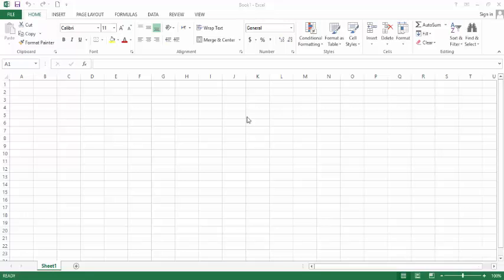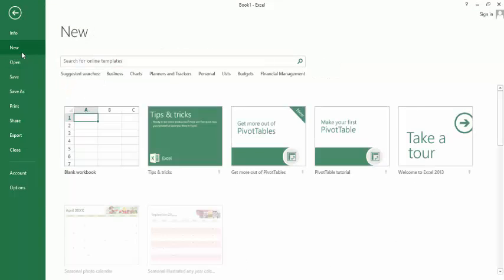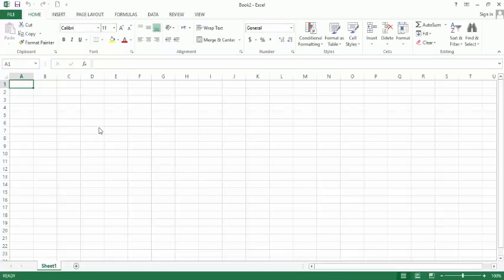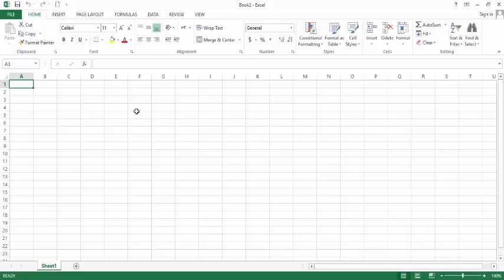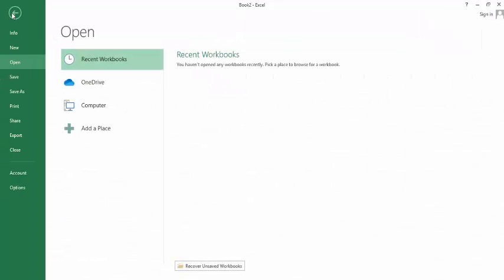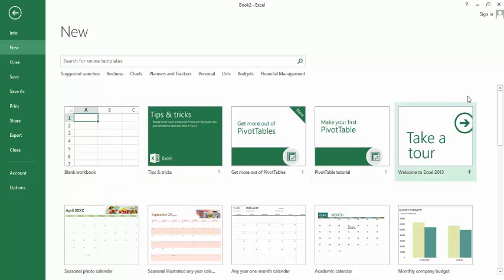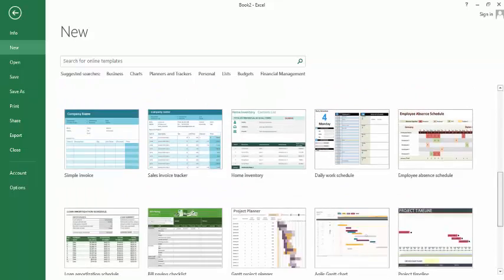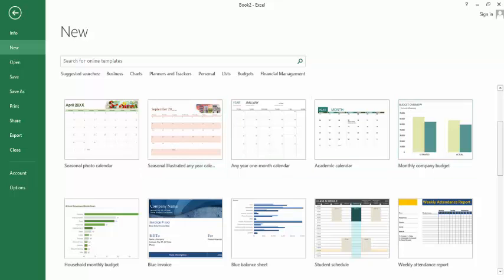How to create New File and Canvas in Excel | Create Workbook Window in Excel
In this video we will learn How to create New file and template in MS excel.

Microsoft Excel is a spreadsheet program included in the Microsoft Office suite of applications. Spreadsheets will provide you with the values arranged in rows and

columns that can be changed mathematically using both basic and complex arithmetic operations. In addition to the standard spreadsheet features, Excel offers

programming support via Microsoft's Visual Basic for Applications, the ability to access data from external sources via Microsoft’s Dynamic Data Exchange . Microsoft

Excel is an Electronic Spreadsheet Computer Program.

How to create New file and template in MS excel

Create canvas

Create Workbook Window in Excel